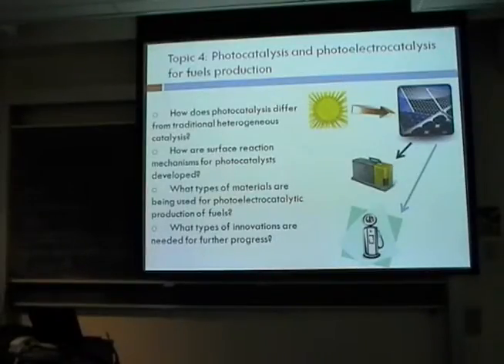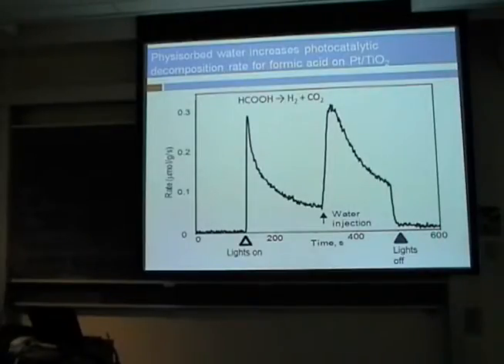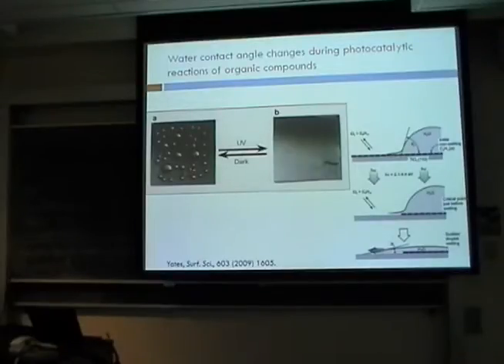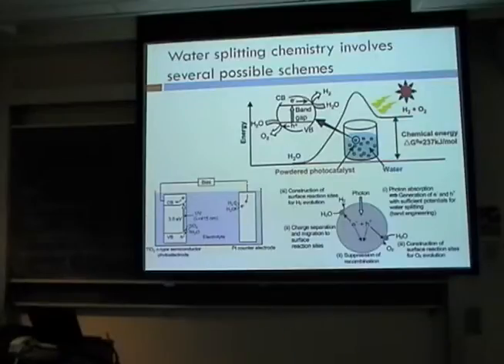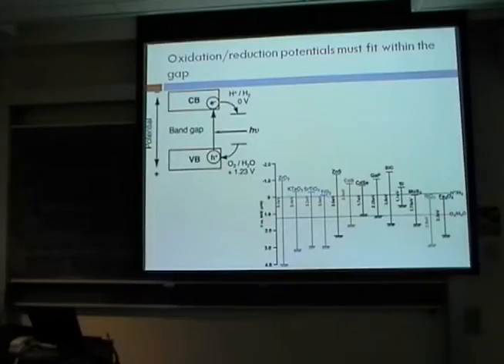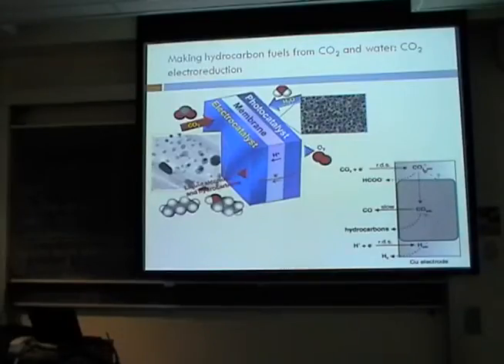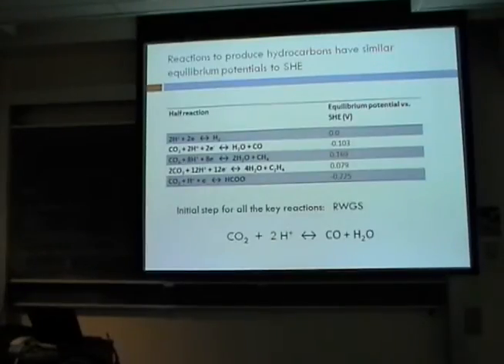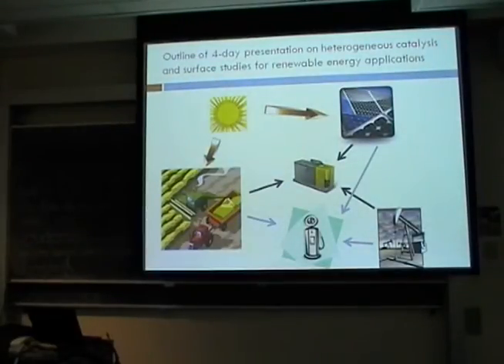Photocatalysis and Photoelectrocatalysis for Fuel Production Lecture- IV - Will Medlin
I-CAMP 2010 Australia Tuesday June 22 Will Medlin Photocatalysis and Photoelectrocatalysis for Fuel Production Lecture-IV  Education Building Rm 424, University of Sydney, Australia  9:25am Tuesday, June 22, 2010